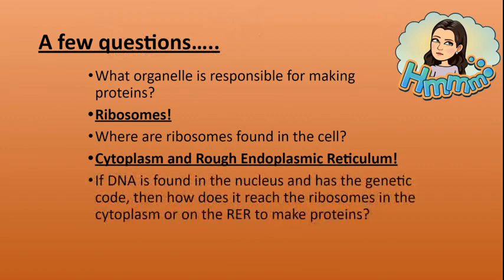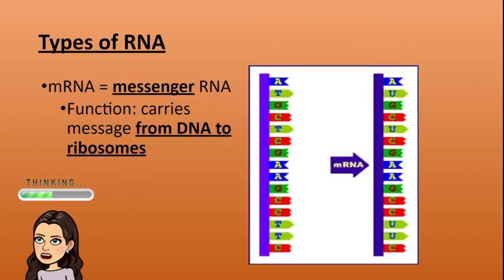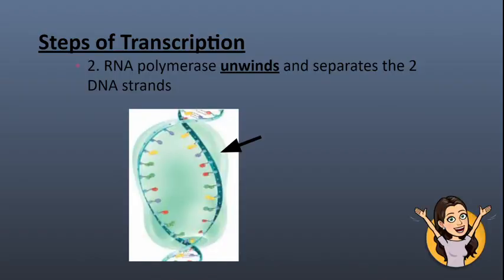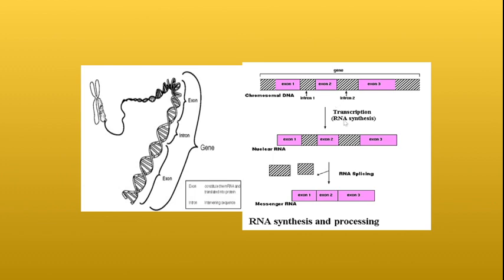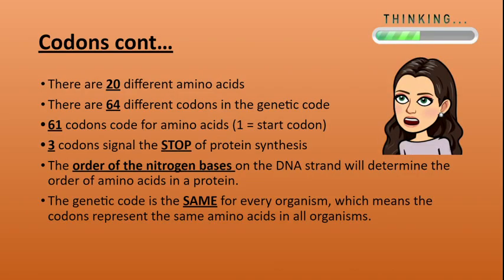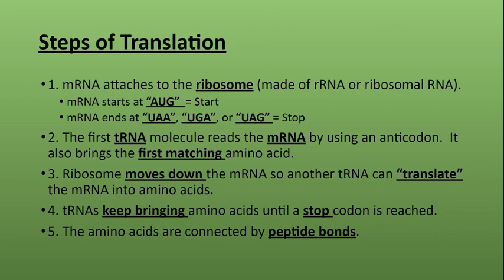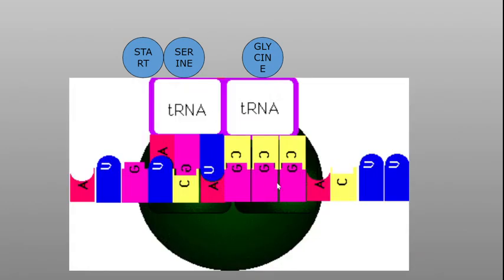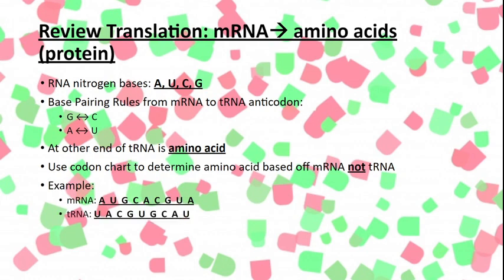Decoding your Future Part 2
This is part two of two in our Decoding your Future playlist.